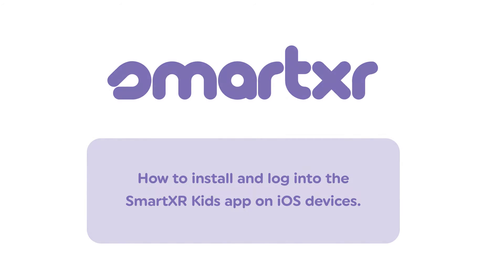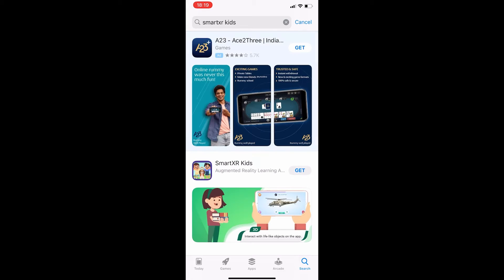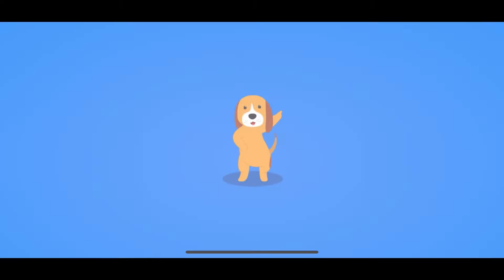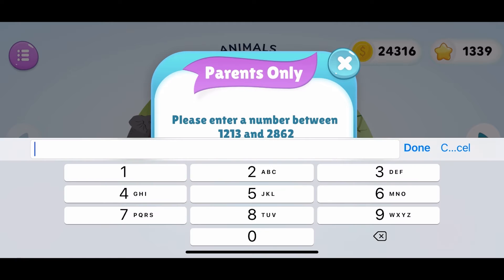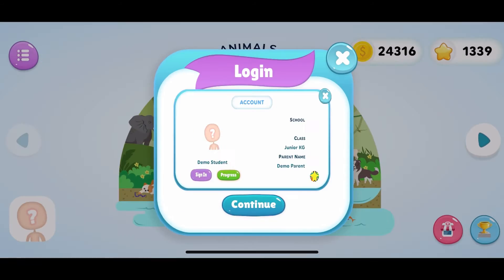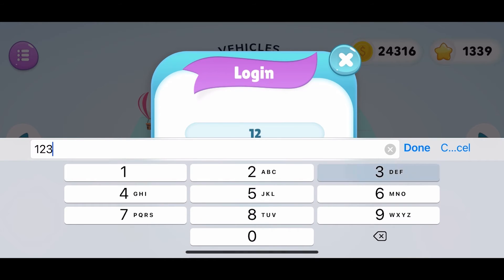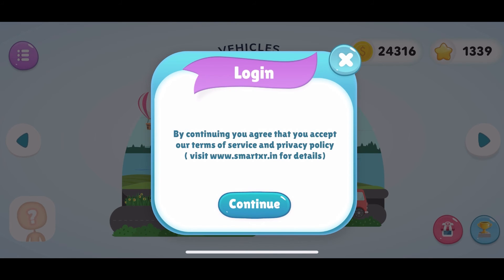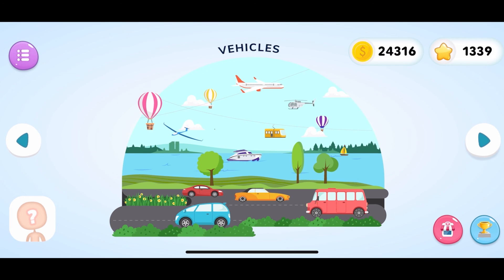SmartXR Kids App Install and Login Tutorial for iOS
This video is a step-by-step guide on how to install SmartXR Kids on your iOS device and further log into your account.